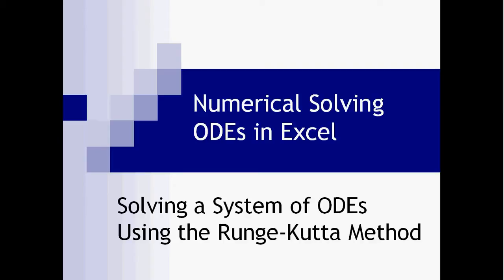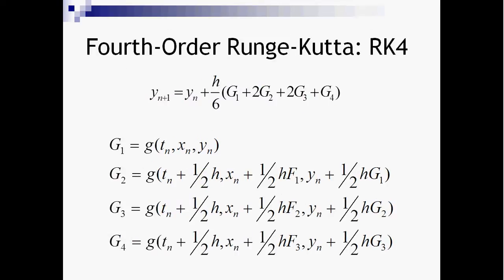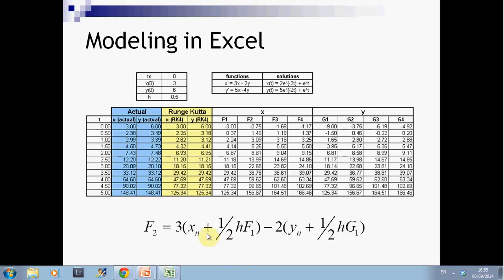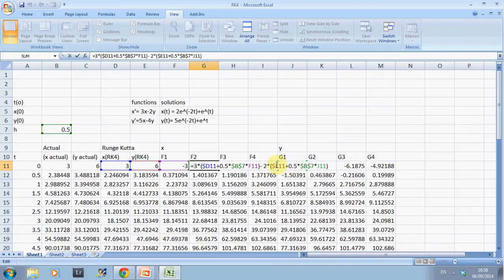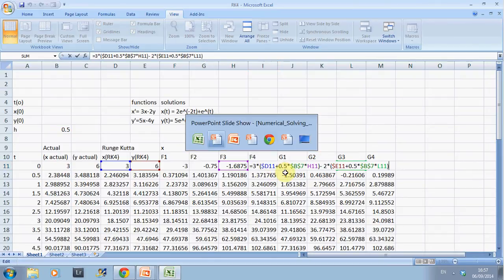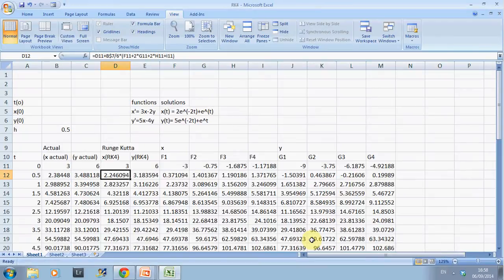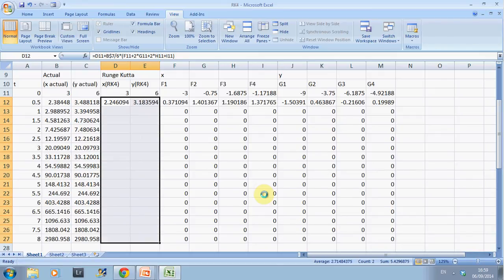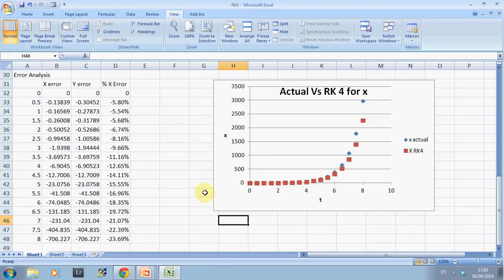Solving an ODE using RK4 in Excel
Solving an ODE with two parameters in Excel